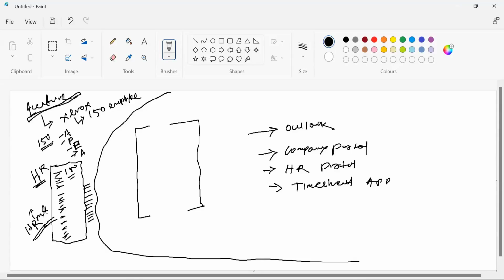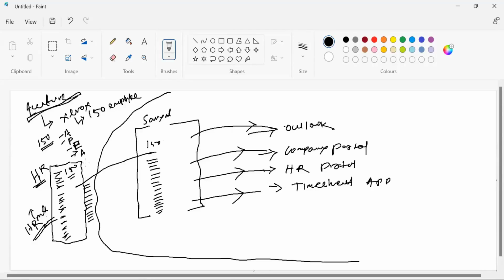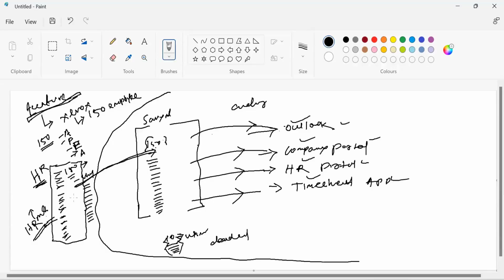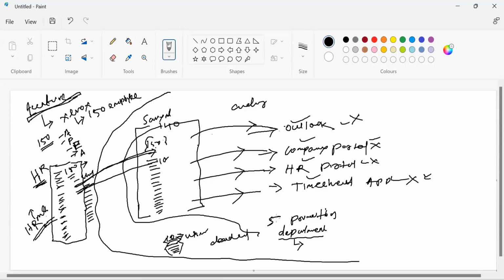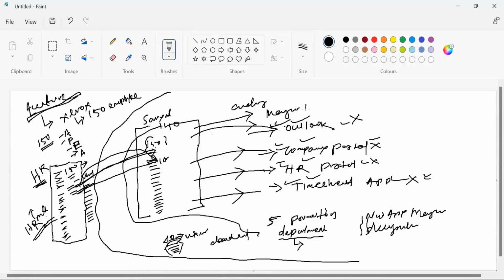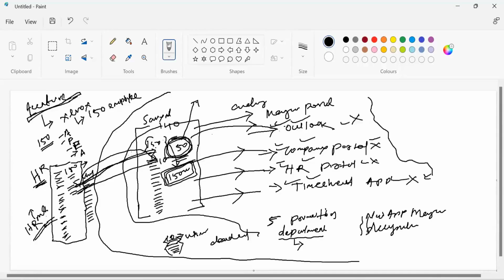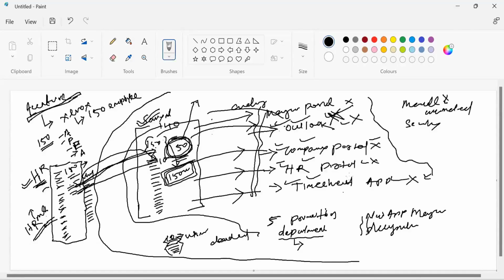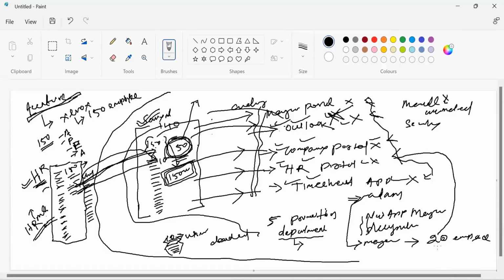Saviynt automated HRMS | Saviynt ID Management | Saviynt Training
Here are the main concepts covered in this video:
Summary

1. The introduction of a new H RMS system will streamline the process of onboarding new employees, creating and updating their HR records, and providing access to applications such as Outlook and company portals.
2. The H RMS system will automatically pull data from the system and store it in the Saviant database, eliminating the need for manual data entry by HR personnel.
3. The HR records of new employees will be automatically created in Outlook, company portals, and HR portals, once the data is stored in the Saviant database.
4. Any updates to employee records will be automatically updated across all applications and portals.
5. If an employee is terminated, their record will be automatically deleted from active directories, Outlook, company portals, and HR portals.
6. Employees who are promoted will be given access to new applications, and their designations will be updated accordingly.
7. Saviant will manage the user lifecycle of employees from the day they join the company to the day they leave, providing real-time updates on user information.
8. Manual work is completely eliminated after the data is transferred to Saviant, and HR personnel only need to feed data manually on the first day.
9. The adoption of the H RMS system will reduce the risk of forgetting any account deletions, as it will be handled by Saviant.
10. Managers can generate a certification report that displays the access of their reporting employees to different applications and roles, which is necessary for managerial decision-making. in Saviynt

Key Benefits:
Real-time Projects
Instructor-Led Training for Accelerated Learning
24*7 Technical Support

Skills you will learn:
HRM System Integration in Saviynt : HR Data Automation in Saviynt : Saviynt Employee Onboarding : Leave Management in Saviynt : Performance Tracking in Saviynt : Saviynt Employee Engagement : Time & Attendance Management in Saviynt : Saviynt Employee Self-Service : Saviynt Benefits Administration : Saviynt Succession Planning